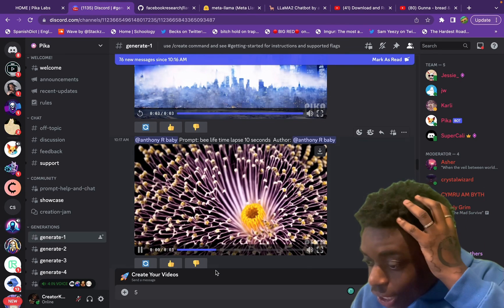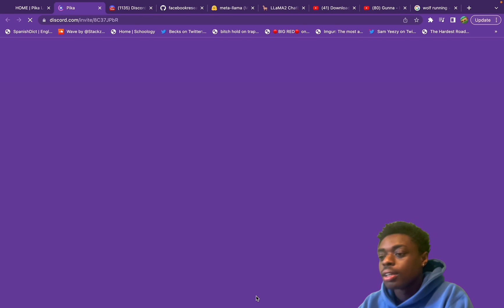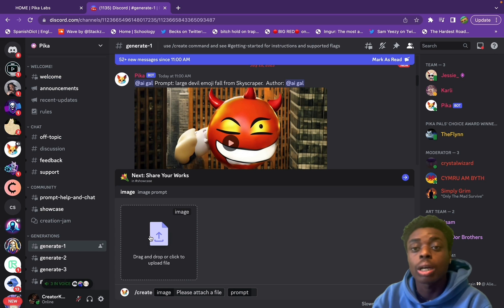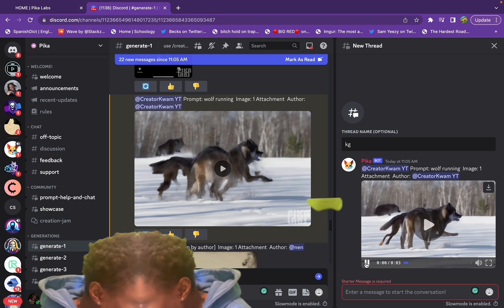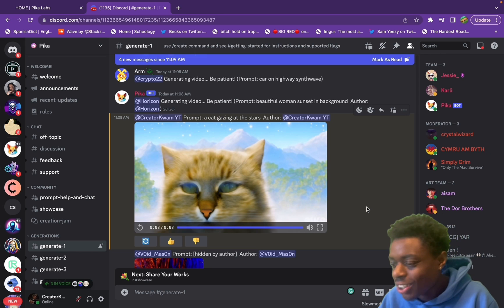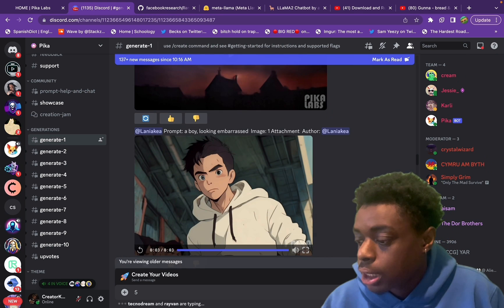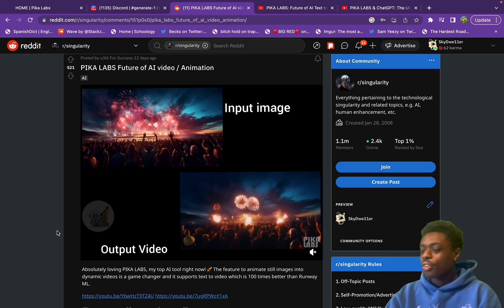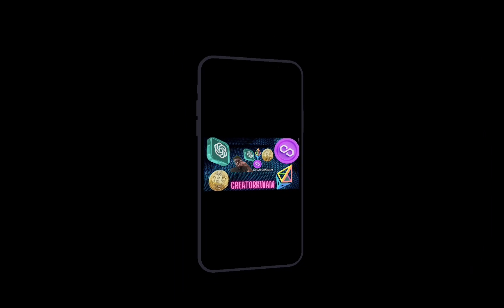Astonishing New Al Video Generator: Text to Video AND Image to Video with Pika Labs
Pika.art
Thank you all for tuning in. Pika Labs is the  best Al video generator and it's free.
Generate ai videos using ai text to video and image to video with Pika Labs. Prompt with text or image on their discord server. It's amazing to animate Midjourney art or stock images. Pika Labs is my favorite ai video generator over Gen 2 by Runway ML, Zeroscope and Stable Diffusion SDXL 1.0

00:00 Intro
00:25 Getting started with Pika Labs
01:00 Using Image to Video
02:36 Showcase
03:49 Outro